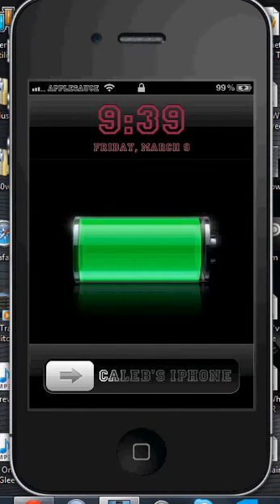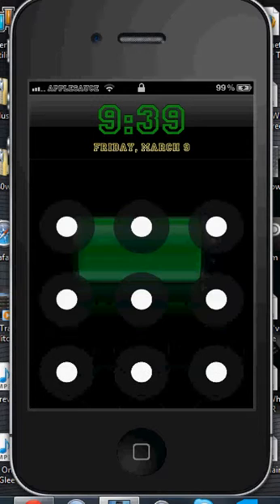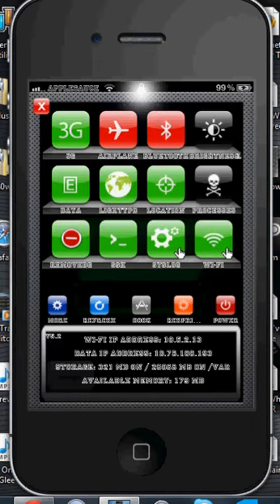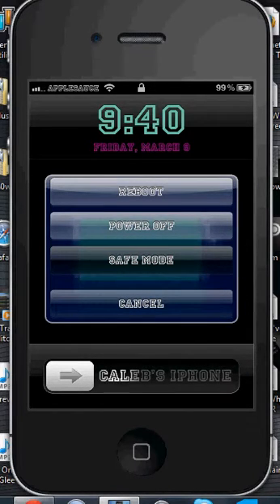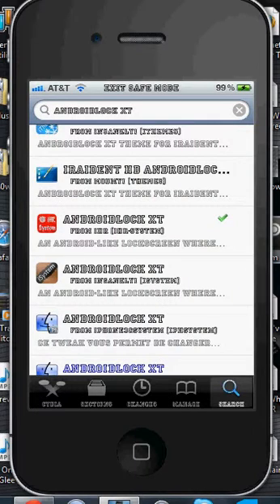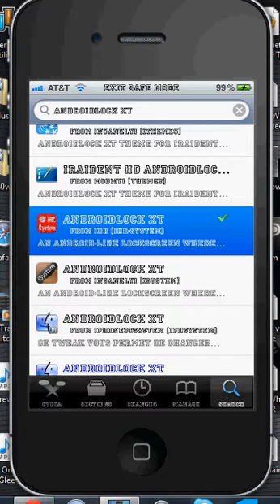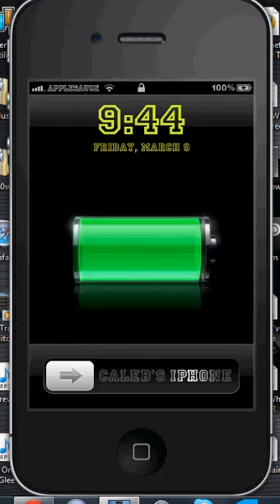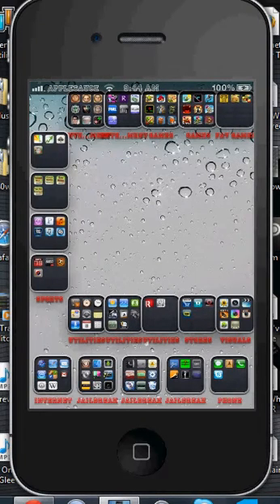How To Bypass Android Lock On An iPhone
This is my how-to tutorial on the way to get past the Android Lock to be able to access your iPhone. You will need SBSettings installed in order for this to work.